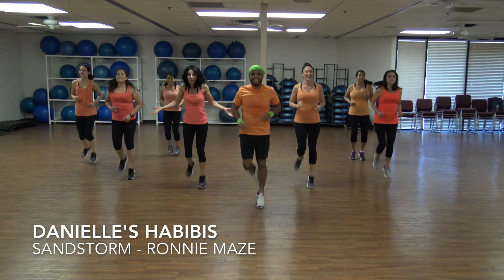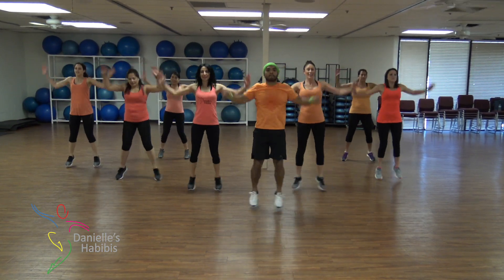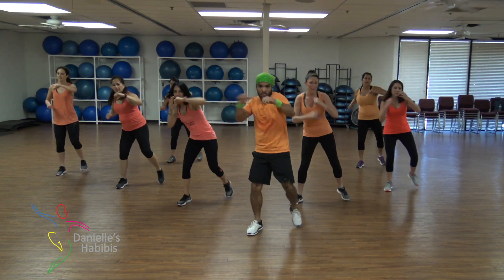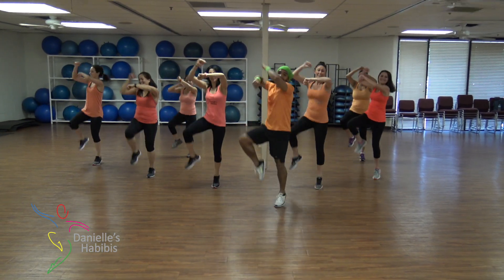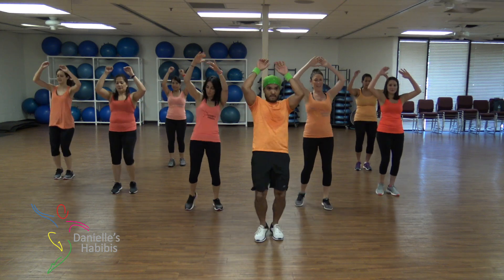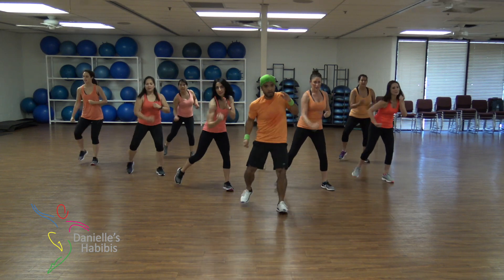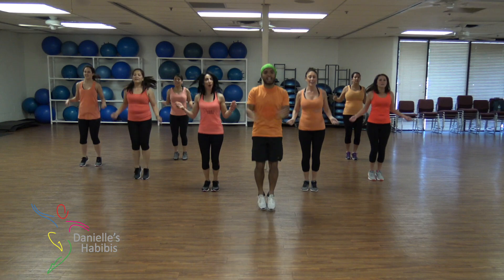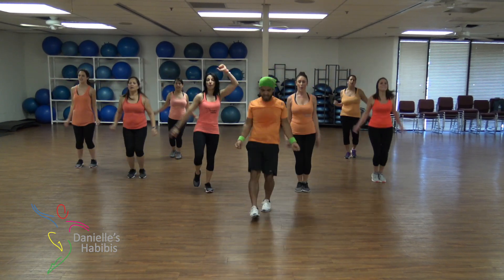Sandstorm - Kickboxing II Danielle's Habibis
Thank you Dy for another great Kickboxing routine.. Have fun with us!!

Welcome to Danielle's Habibis - ( yes, that's my real name but not my real last name..lol ) don't forget Check our - for more ideas, events and new blogs and stories.  Get to know us more and read about US and what WE DO!!

Danielle and her team (Habibis) show you how to move your body, have fun and simply enjoy your workout with an easy to follow routines.

Stay fit by following US every week, TUESDAY is the day I upload a new Dance Cardio workout  or Kickboxing video.
We keep our moves and choreography simple and easy to follow, so everyone can enjoy the workout with us and get this awesome result we are getting. :-)
Wednesdays, is the day I upload a new Body Works or Tabata
Last FRIDAY of the month is the day I upload a new YOGA Video.
Join US  with our  yoga sessions, for instant gratification and lasting transformation that benefit your physical and mental capacity.. YOGA IS FOR EVERYONE! Namaste.